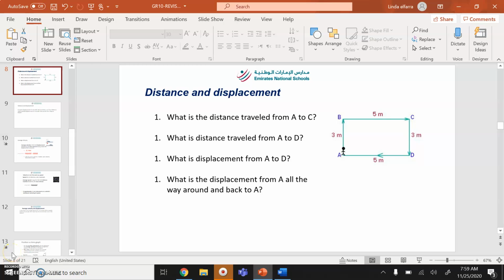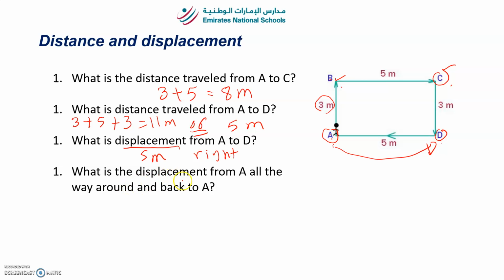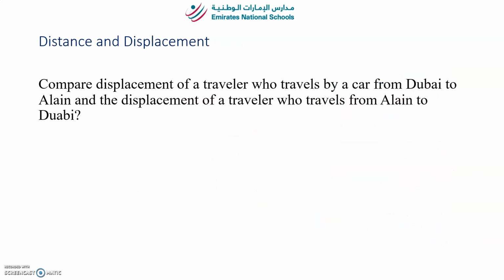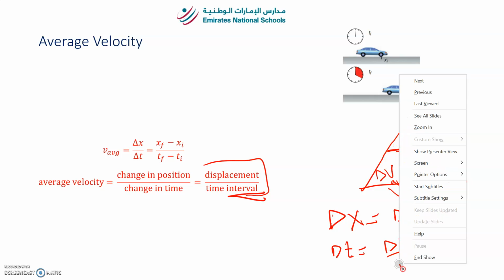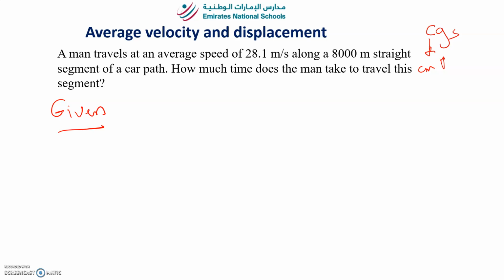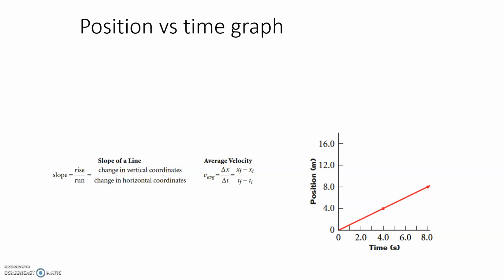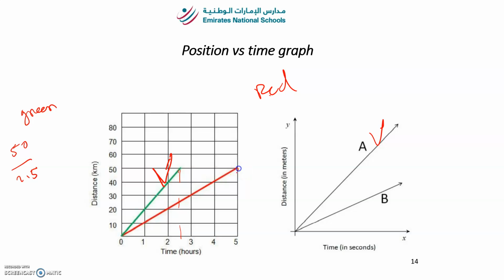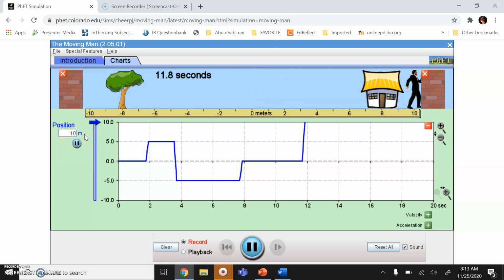Unit1-Displacement and velocity revision P2/5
Unit 1-Forces and Motion
Displacement and distance
Velocity and speed